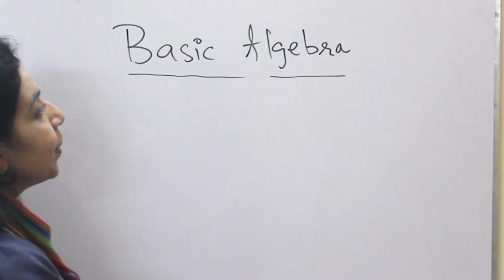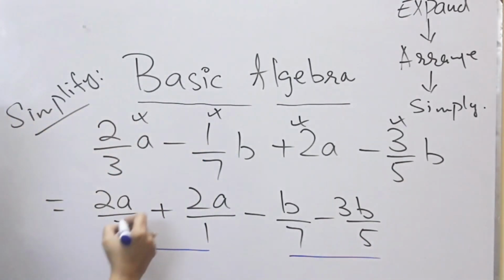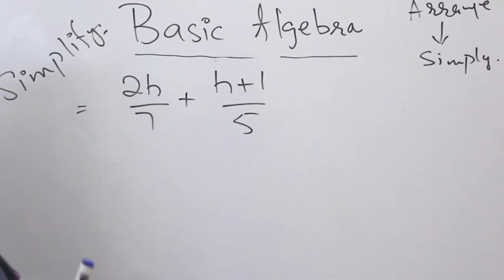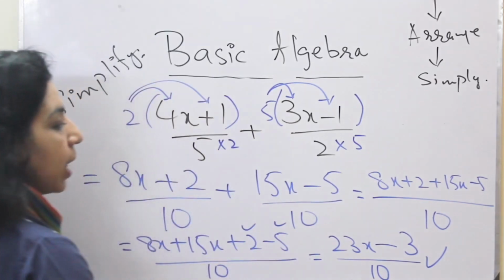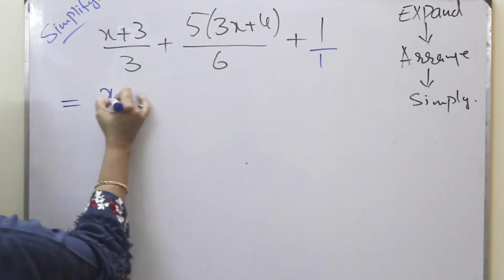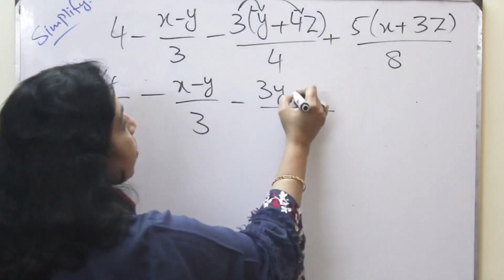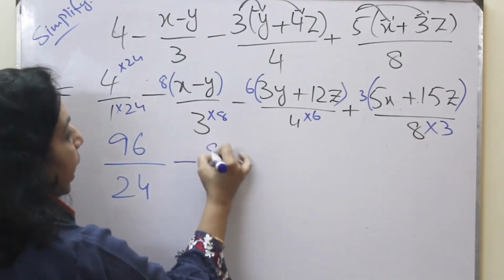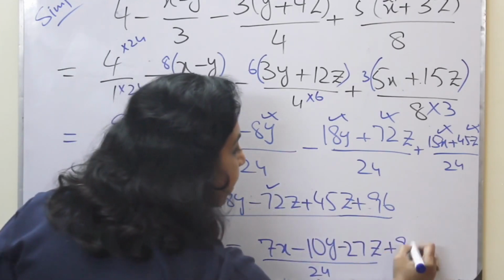D 1 (Chapter 4) Basic Algebra